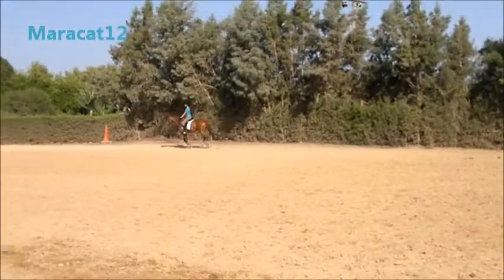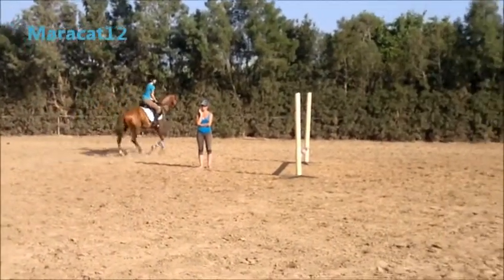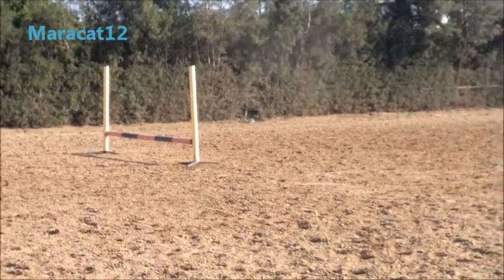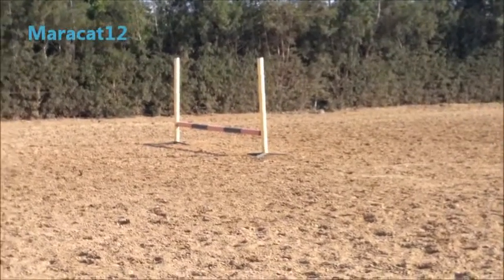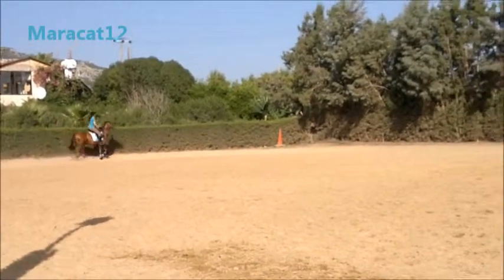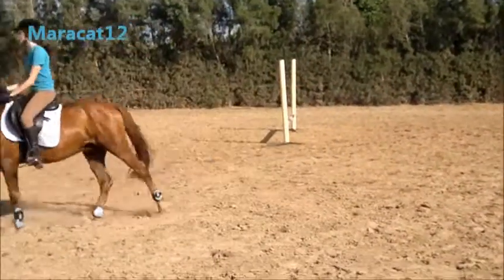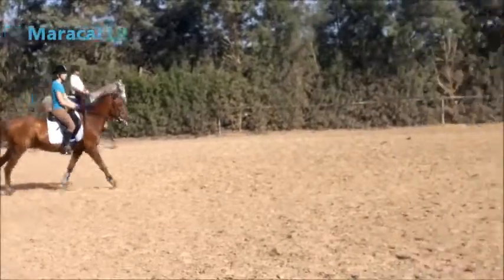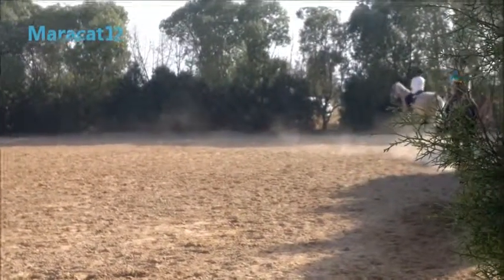Flat work and Cavalleties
Yeah just flat and cavalleties for you guys sorry :/